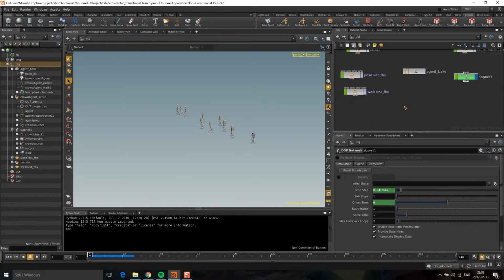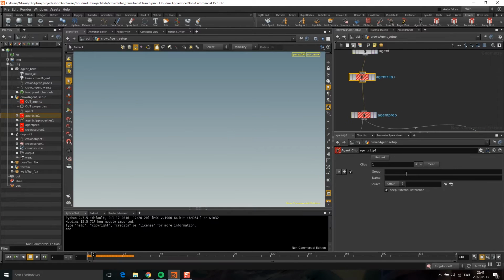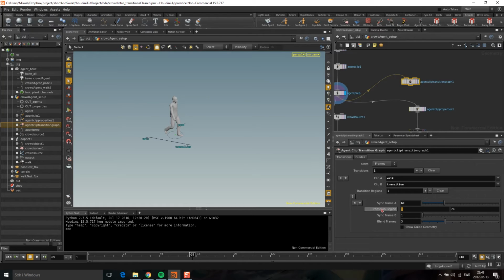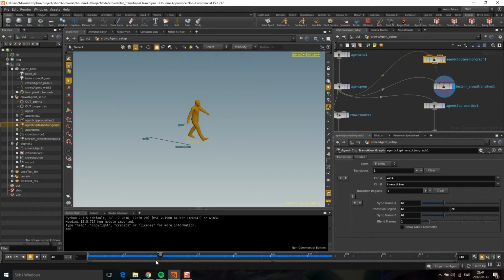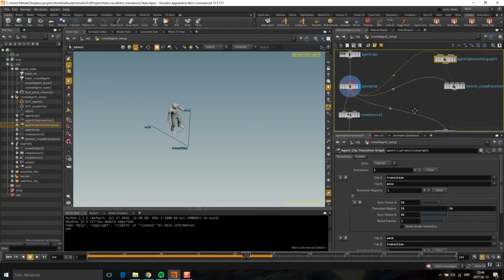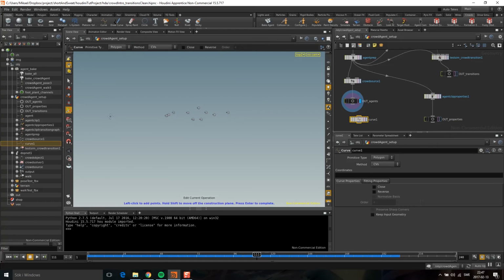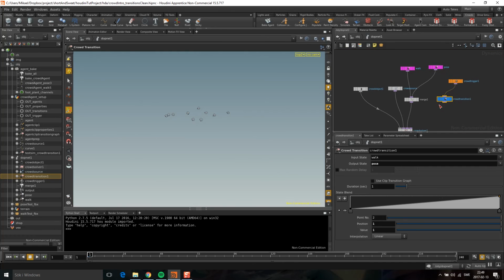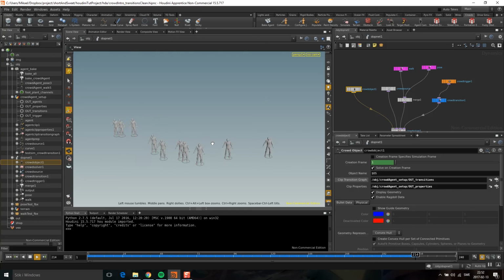Houdini Crowd Basic 2: The Transition Graph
Part 2 in my Crowd Basic Series. This time about transitions with the help of the transition graph. You probably want to check out part 1 as well if you are new to crowds in Houdini.